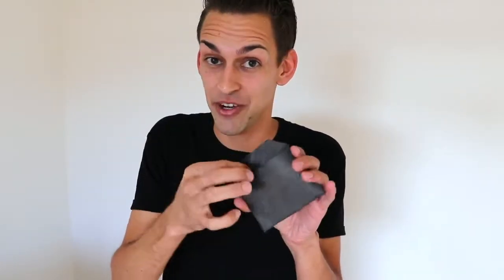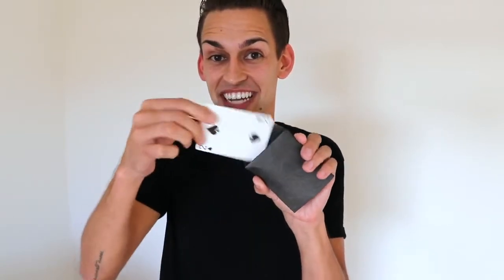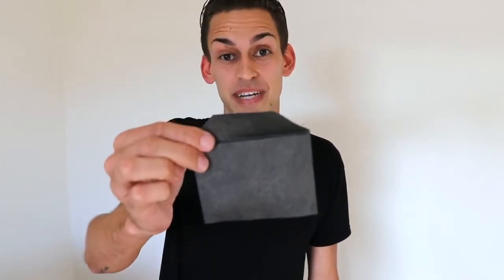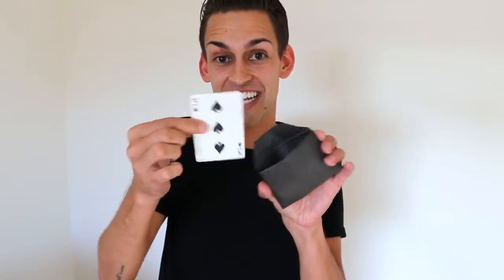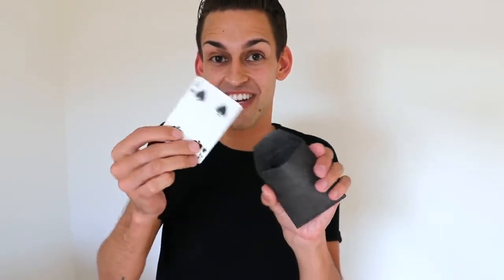Number 4 Envelope by Blake Vogt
This envelope enables you to do miracles!

Hand your spectator the envelope. They open it themselves and take out any one of FOUR options. This envelope can covertly conceal 4 different outs. Depending on which way you start to open the envelope and hand it to your spectator, they get to do the rest.

You can also use this envelope as an extremely deceptive switching device for playing cards, pieces of paper and even money. The possibilities are endless.

The Number 4 Envelope measures 3" by 4" and is extremely flat. It is made on black Tyvek which is waterproof and tear-proof so it will last you thousands of performances. When you purchase this effect, you will receive one hand-made gimmicked envelope and an instructional video. On this video, Blake will guide you through step-by-step how to use this utility device, as well as teach you three completely thought-out routines that you can do right away.

Add this powerful weapon to your arsenal today. This is the Number 4 Envelope.